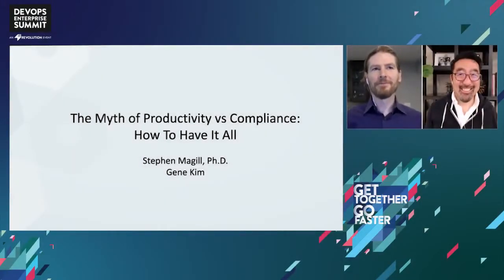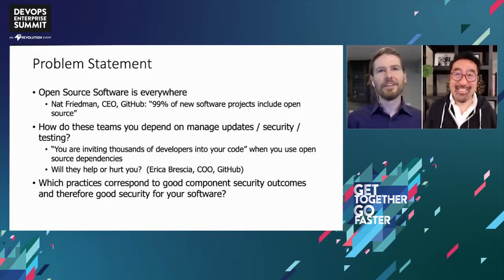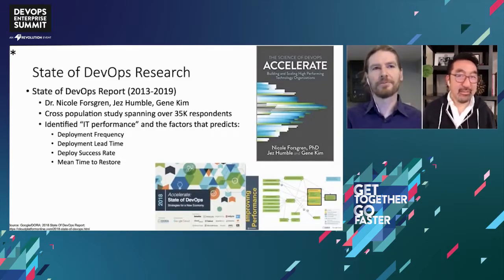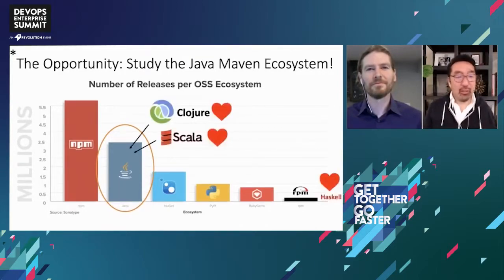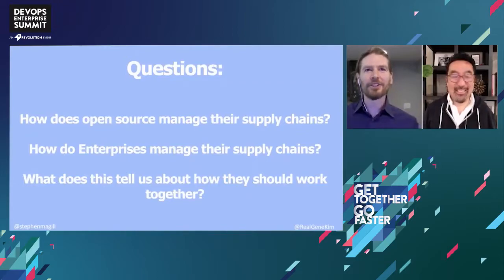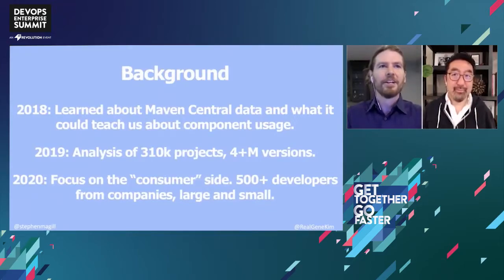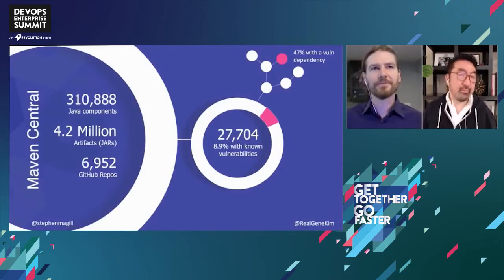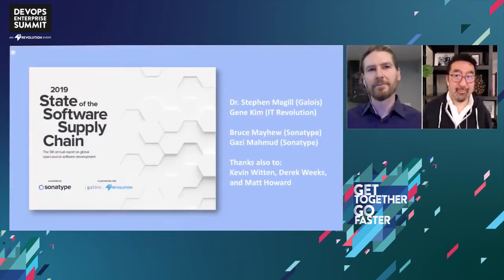Presentation by Dr. Stephen Magill & Gene Kim - IT Revolution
Gene Kim - Founder and Author - IT Revolution
Dr. Stephen Magill - Vice President, Product Innovation - Sonatype

Presentation by Dr. Stephen Magill & Gene Kim

DevOps Enterprise Summit Virtual - Europe 2021